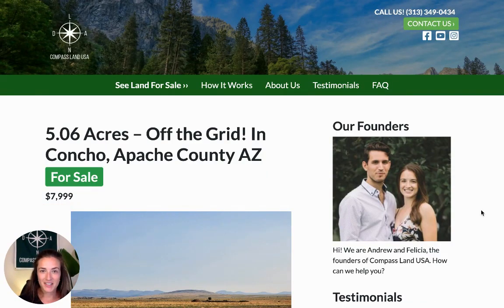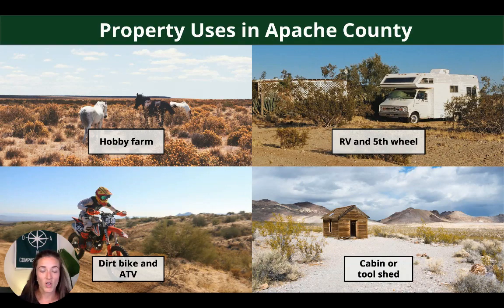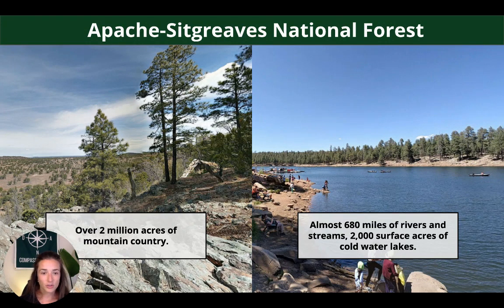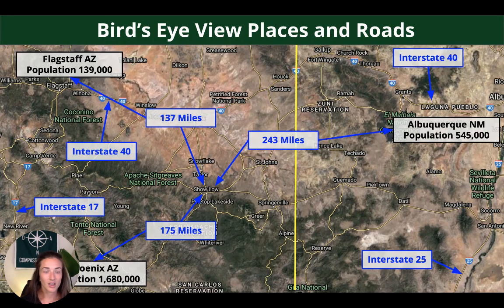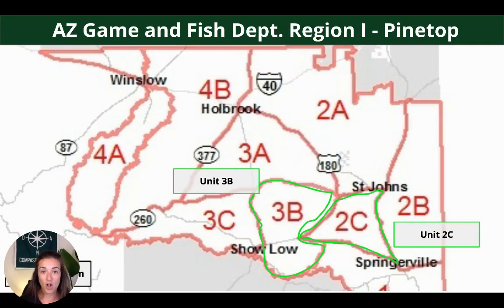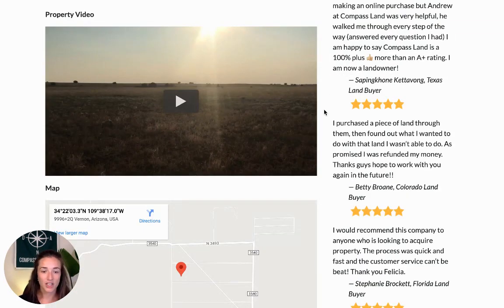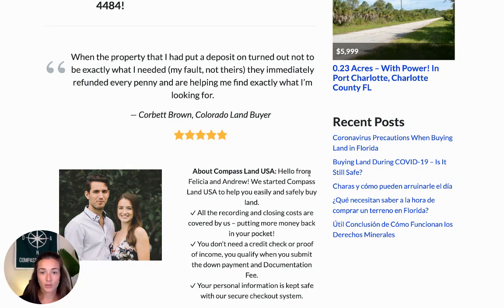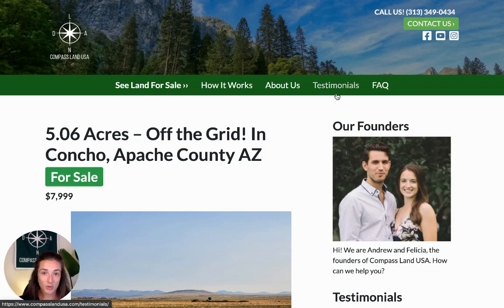SOLD - 5.06 Acres Land for Sale In Concho Apache County Arizona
Owner finance land in Arizona. This is Arizona land for sale by owner, Compass Land USA. Property details and pricing in the description below.

Cash price $7,999 plus $249 Documentation Fee

Owner financing
$1,599 down + $249 Documentation Fee, $449/month for 18 months
$799 down + $249 Documentation Fee, $329/month for 34 months
$399 down + $249 Documentation Fee, $279/month for 55 months

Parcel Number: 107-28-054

County: Apache

Size: 5.06 Acres

Legal Description: Lot 54, CONCHO LAKE LAND UNIT 1

Terrain: Level

Zoning: Agricultural

Power: Would be alternate sources (Solar-Generator)

Water: Would be well

Sewage: Septic can be installed

Flood Zone: Yes Zone A

Dimensions (Feet): 367 x 634 x 359 x 633

Google GPS Corner Coordinates:

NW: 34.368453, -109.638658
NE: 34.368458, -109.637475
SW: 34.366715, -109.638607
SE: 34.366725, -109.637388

I cover all closing costs and all properties come with a 105% 90-Day Money Back Guarantee. Owner financing available for all properties.